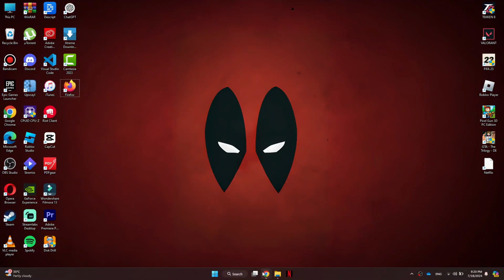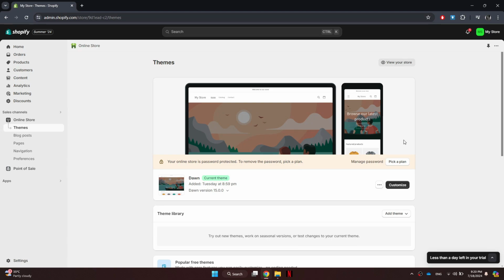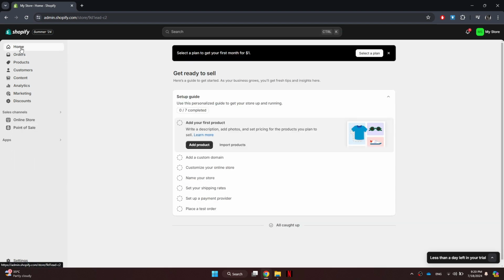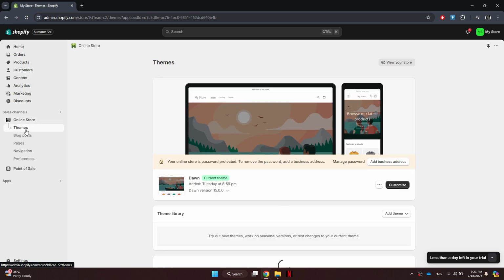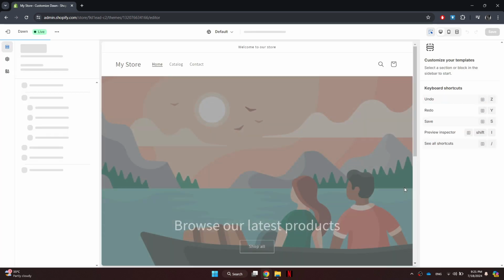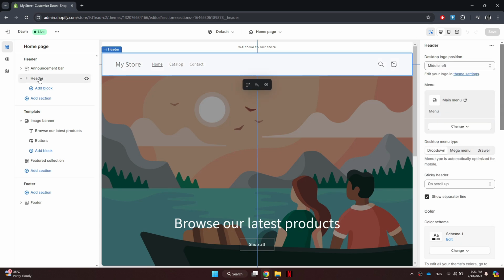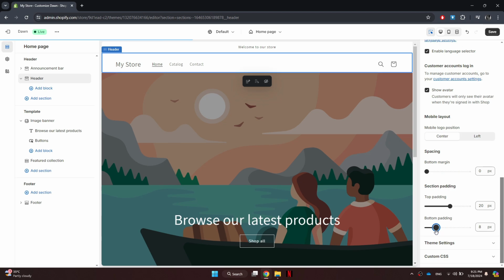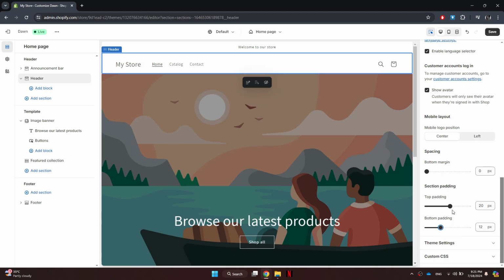How to Reduce Header Size in Shopify - 2024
Hey everyone, welcome back to the channel! Today, I'm going to show you how to reduce the header size in Shopify in 2024. 🛒🎨✨

Is your Shopify store's header too large and taking up valuable screen space? In this tutorial, I'll guide you through the steps to resize and reduce your header's size, making your site look cleaner and more professional. We'll cover everything from customizing the theme settings to editing the code for a perfect fit. Watch now to optimize your Shopify store's layout and improve user experience! 🚀🔧